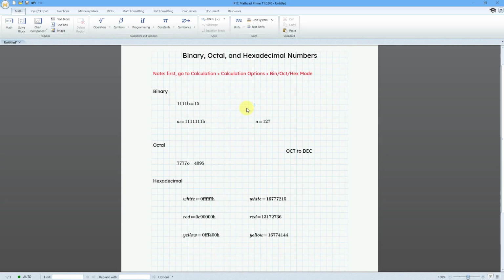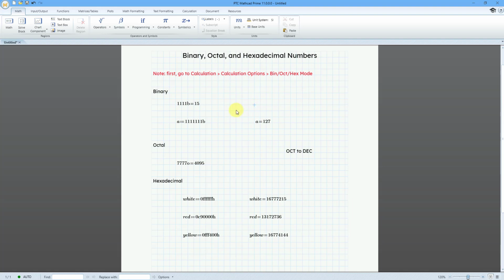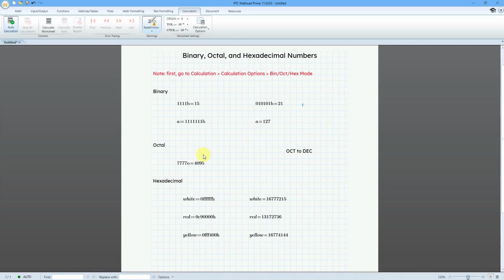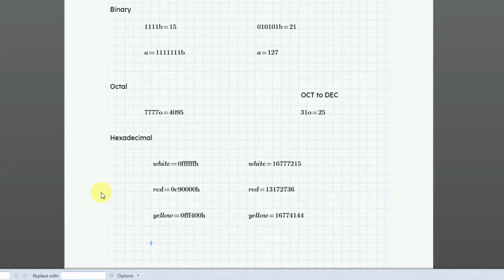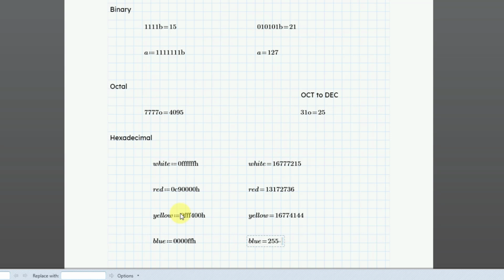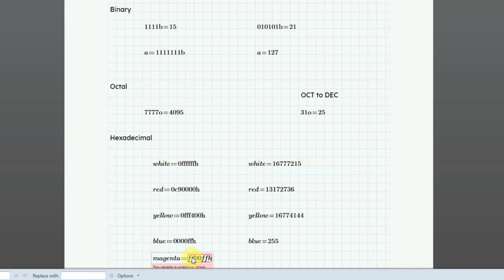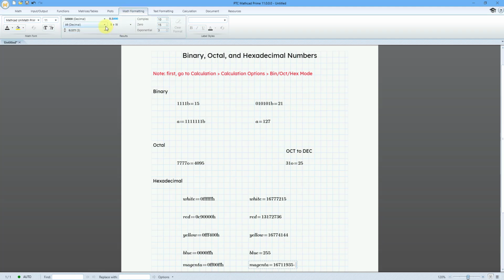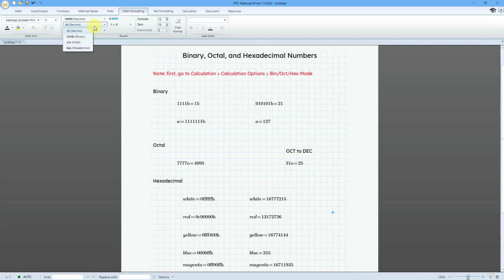Mathcad Prime 11 - Binary, Octal, and Hexadecimal Mode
This Mathcad Prime 11 tutorial shows the new Binary, Octal, and Hexadecimal Mode for entering numbers and the new way of displaying results in decimal, binary, octal, or hexadecimal numbers.

Thanks,
Dave